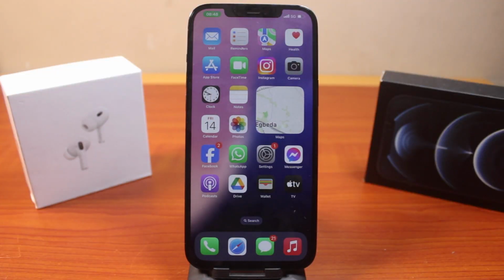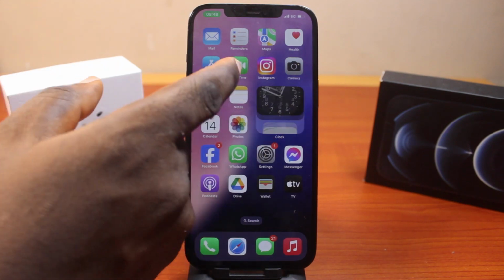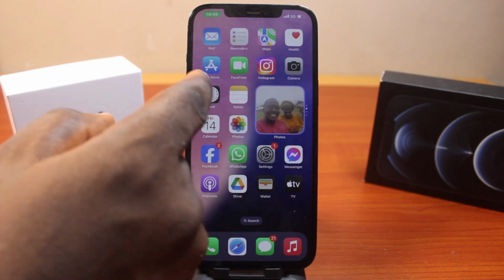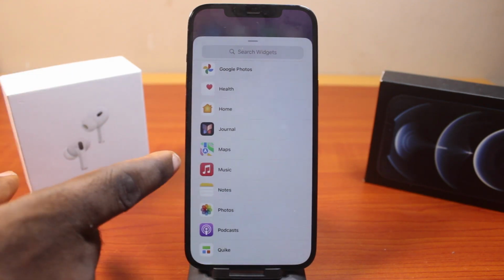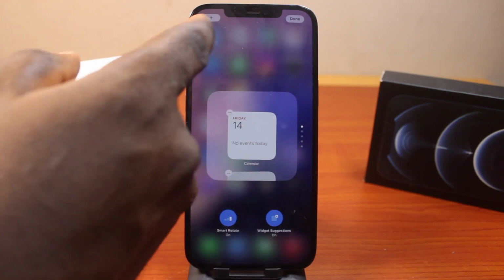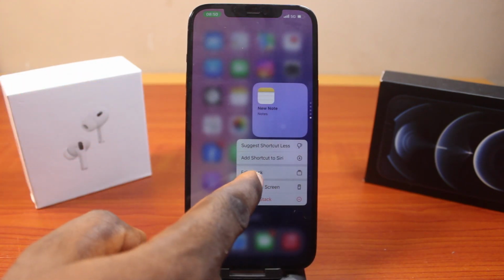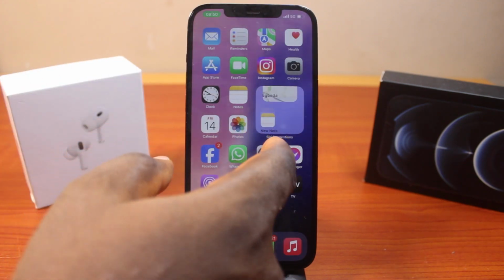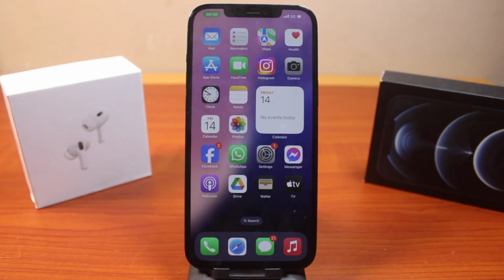iOS 18: How to Enable Smart Rotate on iPhone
Here is a video for an iPhone user running on the iOS 18 version. In this video, I'll show you how you can enable smart rotate on your iPhone running on the latest version. Smart rotate is one of the features in iOS 18.